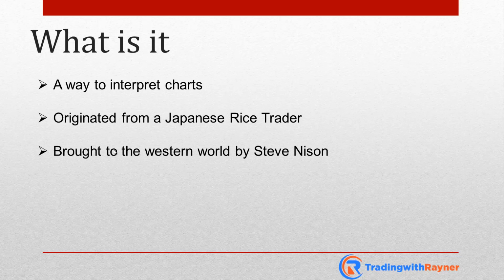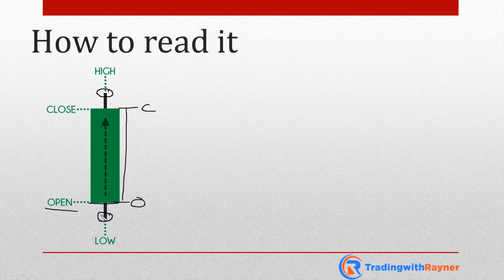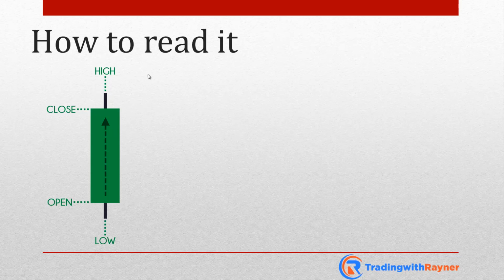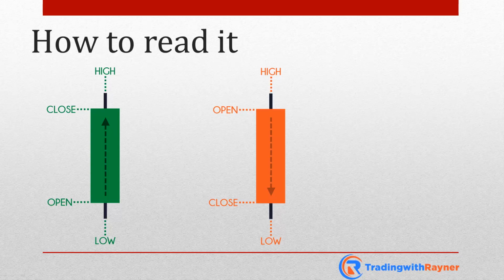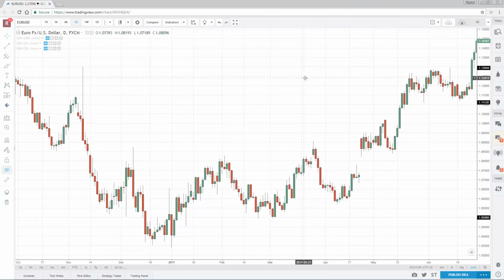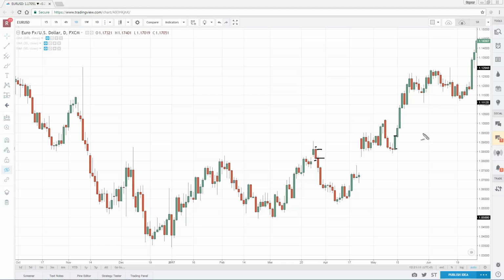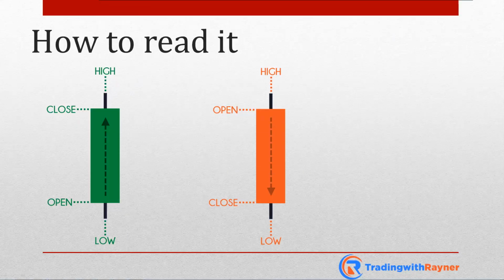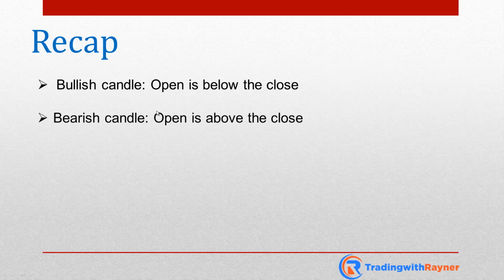#1: Introduction to Candlestick Patterns | Christian Forex Traders